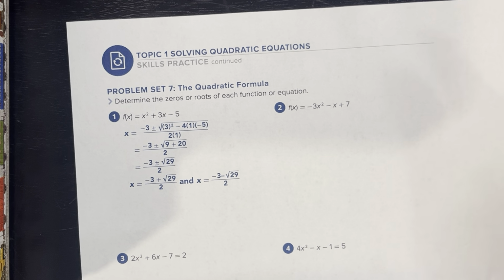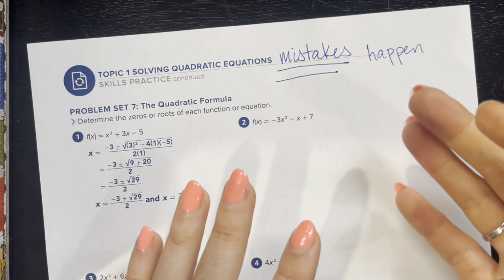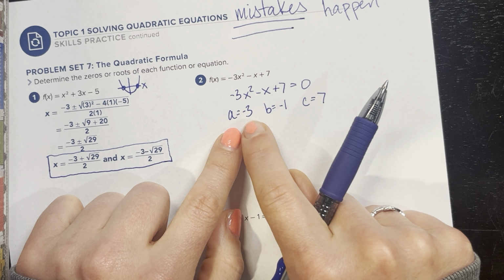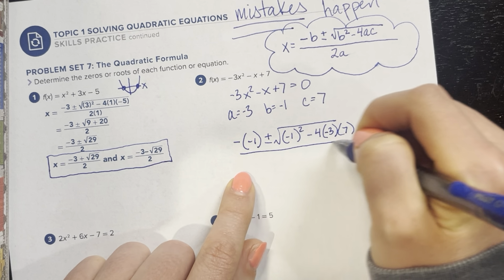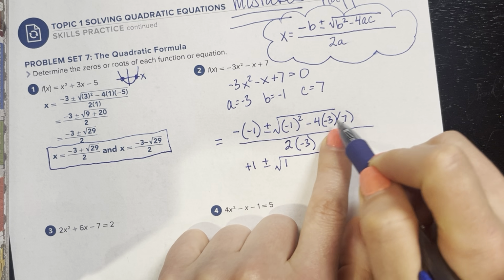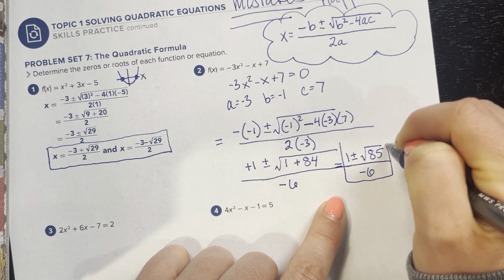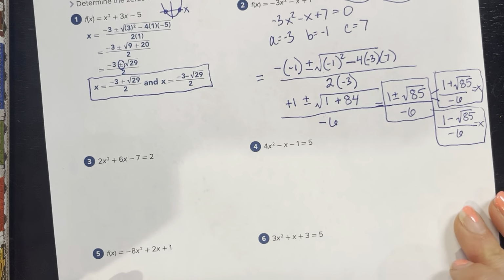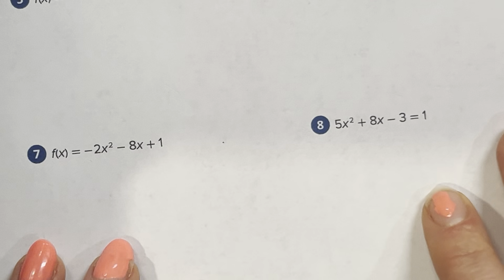Quadratic Formula (Solving from Standard Form)